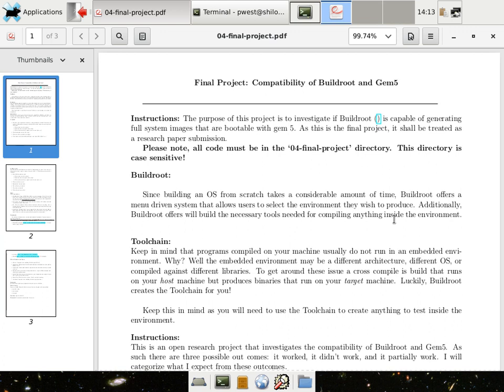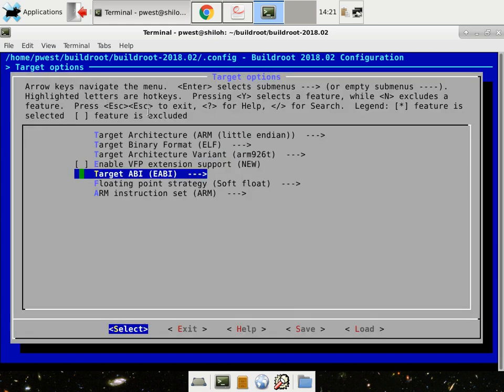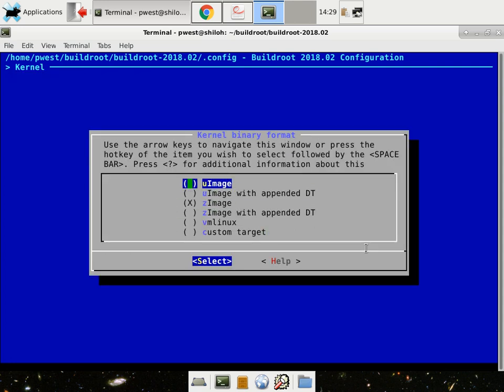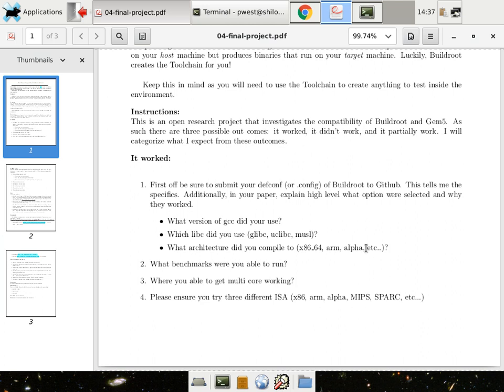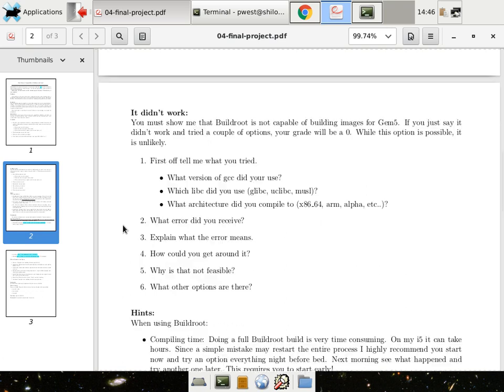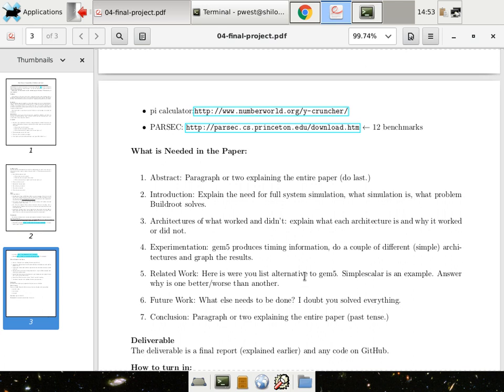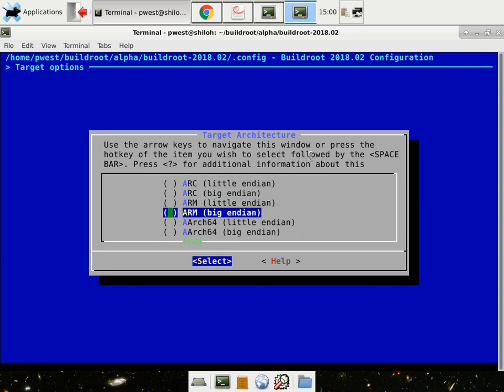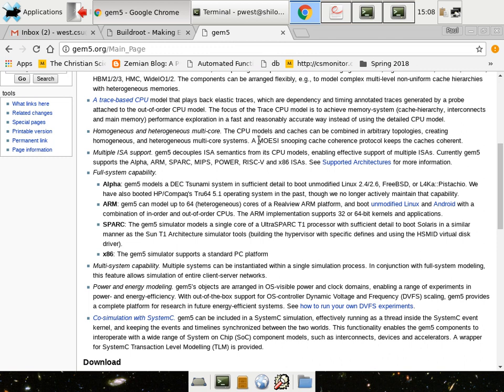csci 560 spring 2018 day11 02